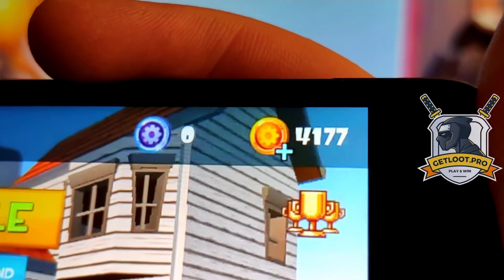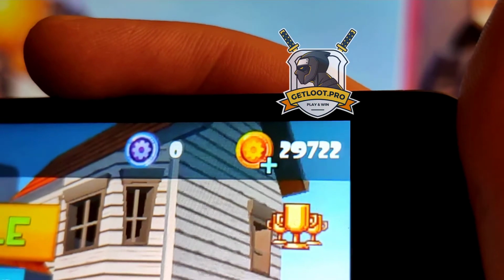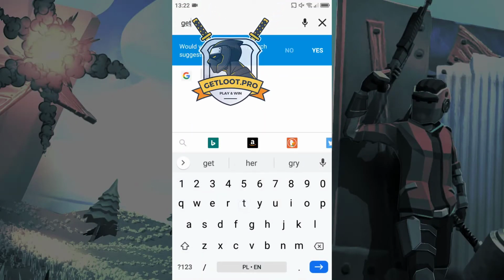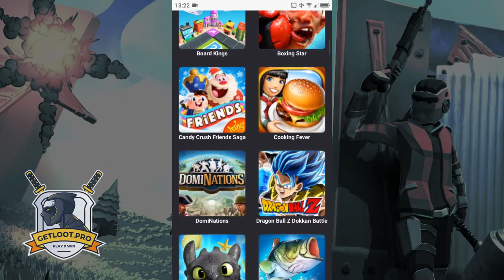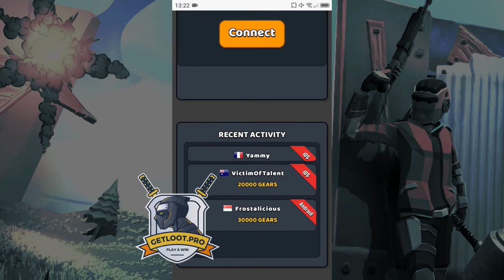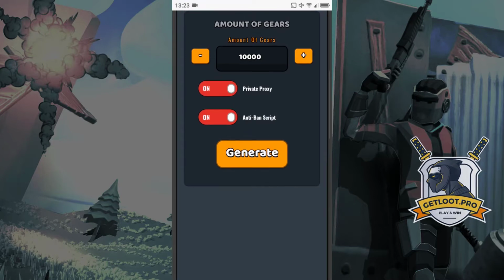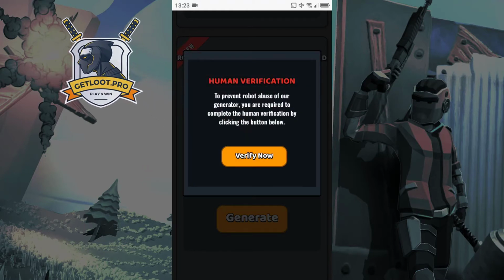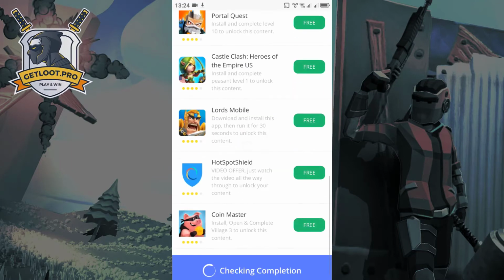💥 Rocket Royale Hack Guide 2022 ⚡ Easy tips to Get Gears ⚡ Work with iOS & Android 💥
Hi there game lover! Here we are relating you our update and better Rocket Royale hack Tutorial working in 2022 on all IOS and Android mobile device. Using this Rocket Royale Cheat anyone can easily acquire Gears and also massively improve gaming experience. Everything you require to do is stick to our video guide. Enjoy!

How to hack Rocket Royale? With our tips It is an easy as pie, you'll be able to do it in just a matter of minutes.

This Rocket Royale Hack is developed by the best mobile app coder, This Rocket Royale hack has been tested and we obtained fantastic reviews feedbacks.